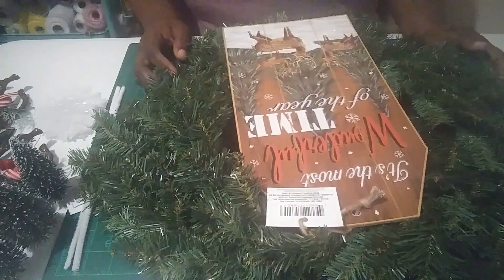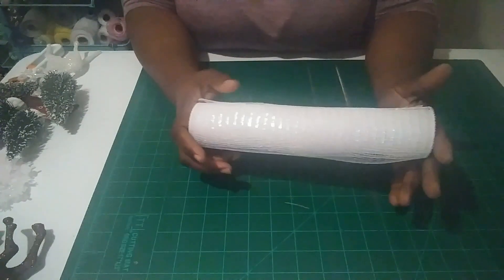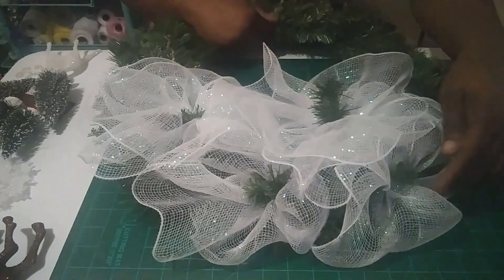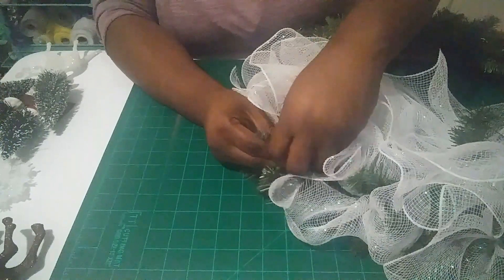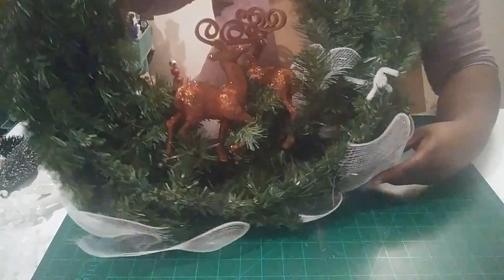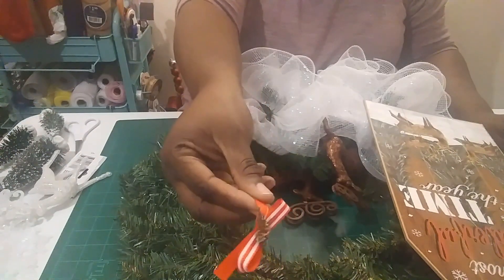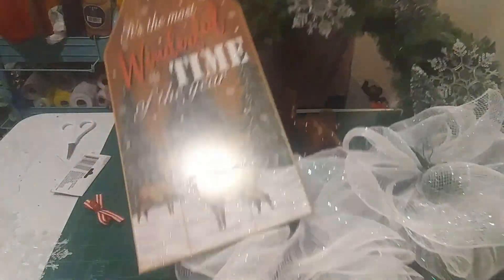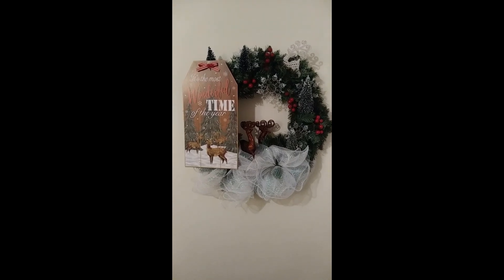Dollar Tree Woodland Christmas Wreath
Hello everybody! In this video I show you how to make a Woodland Christmas wreath using mostly Dollar Tree items. Thanks for stopping by!
Here is the link to Rhapsody In Ribbons channel.